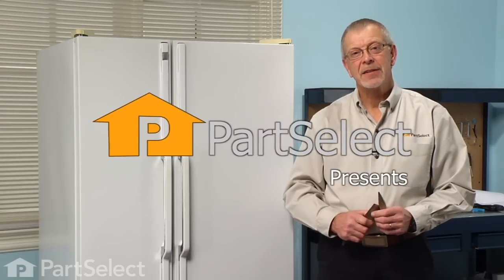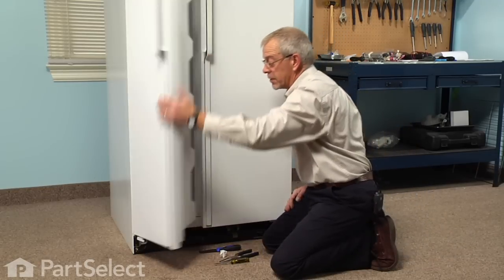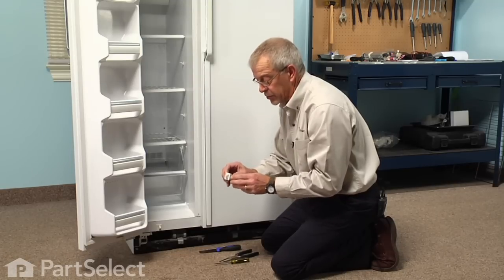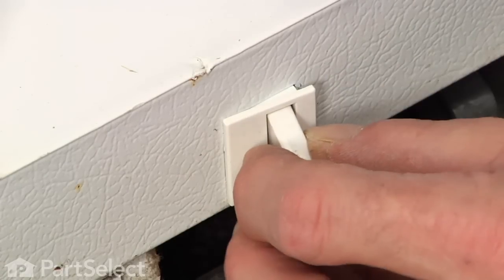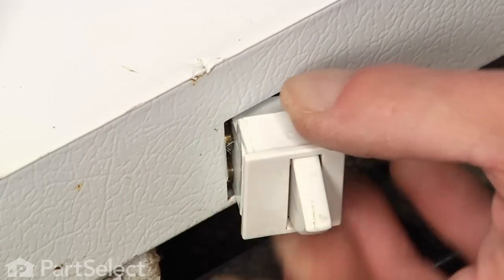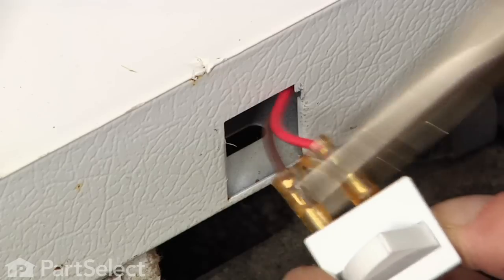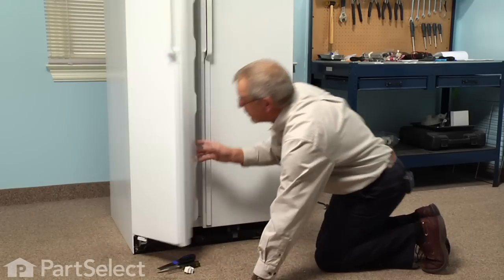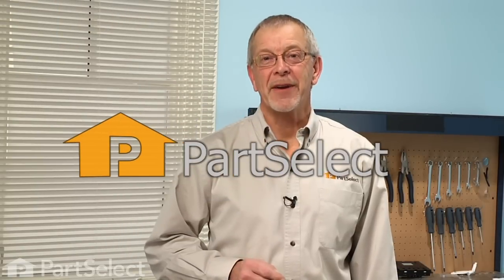Refrigerator Repair - Replacing the Light Switch (GE Part # WR23X10143)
Click here for more information on this part, installation instructions and more.

This particular light switch is specific to GE manufactured brands including General Electric, Hotpoint, and Kenmore. To find a light switch specific to your model,

If your refrigerator is having any of these symptoms, then replacing the light switch could solve your appliance problem.
1) Light will not turn on
2) Light switch sticks
3) Light stays on when the door is closed

GE Part Number: WR23X10143

Tools used for this repair/replacement:
1) Putty knife or flat blade screwdriver
2) Needle nose pliers